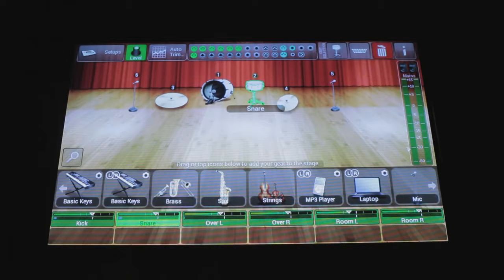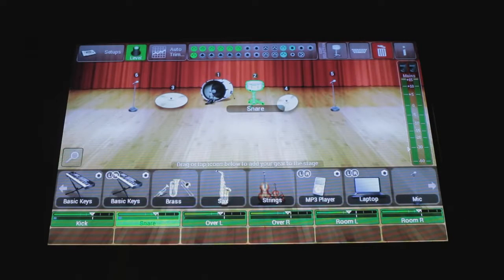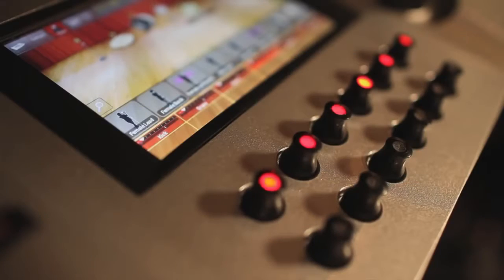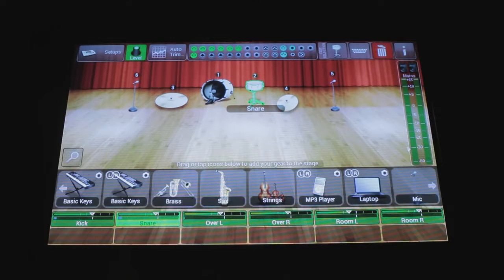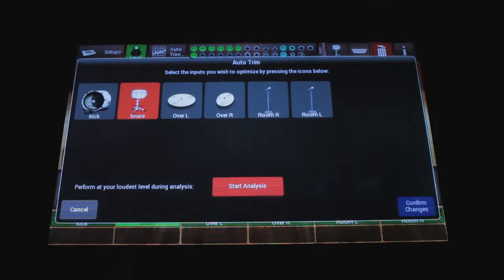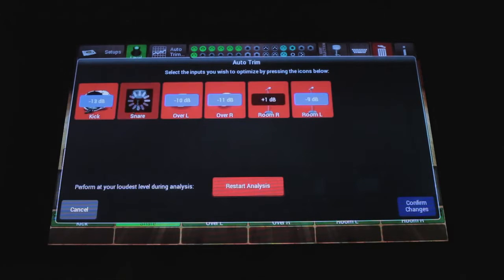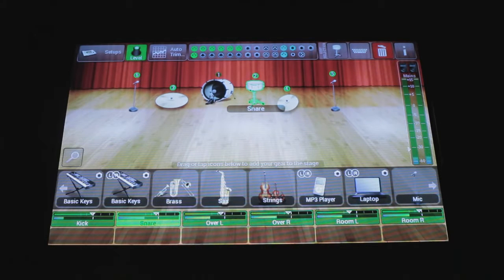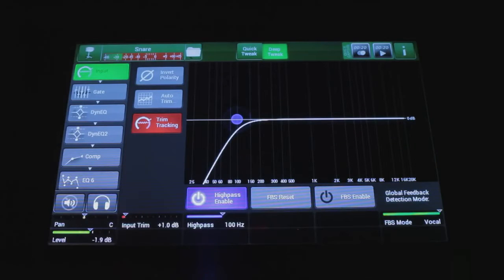Line 6 StageScape M20d Auto Trim Behavior